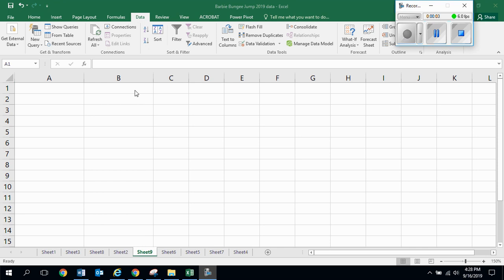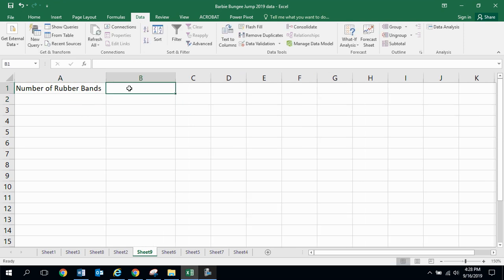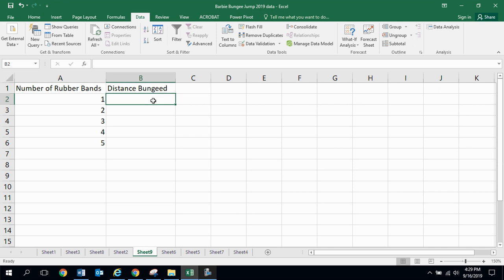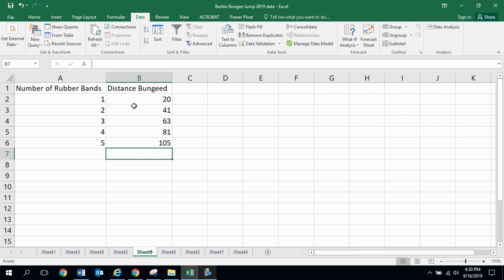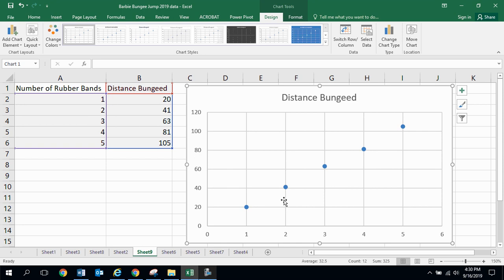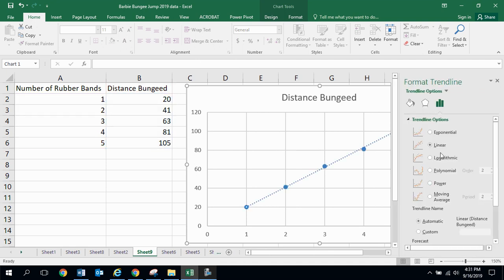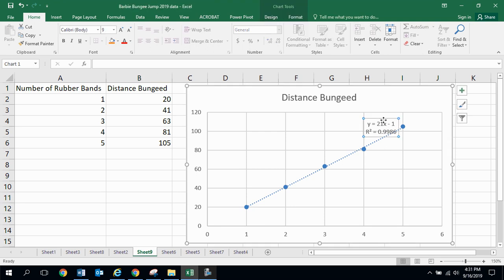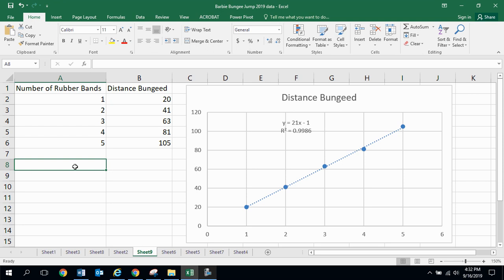Directions for Regression Analysis using Excel